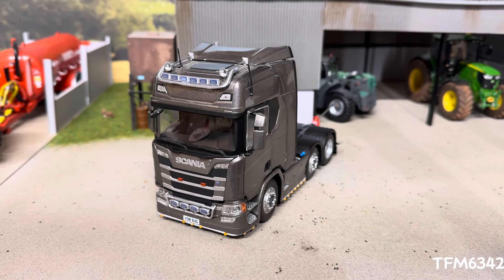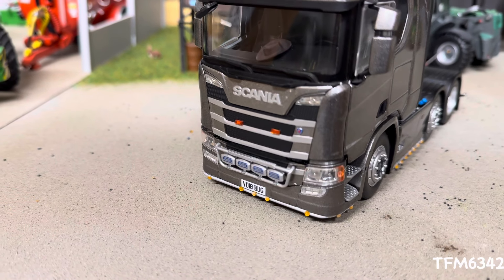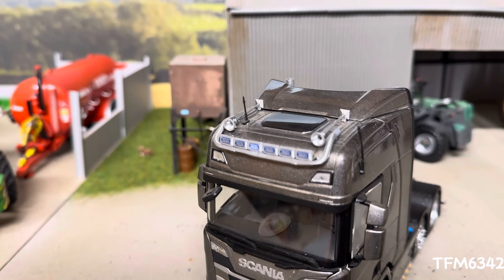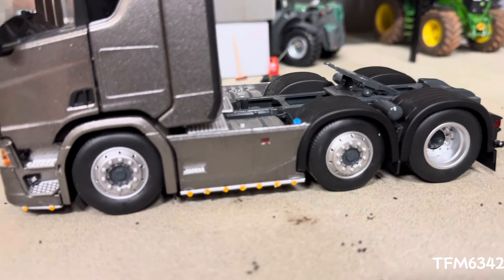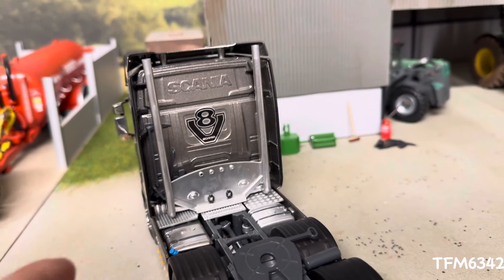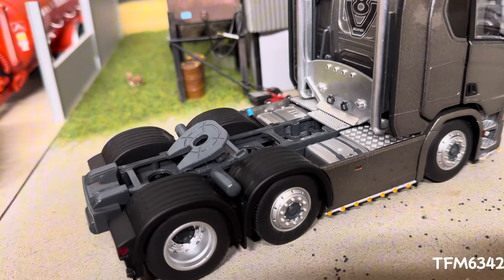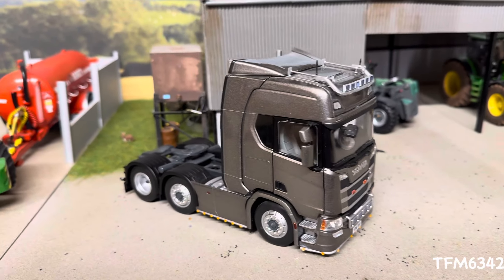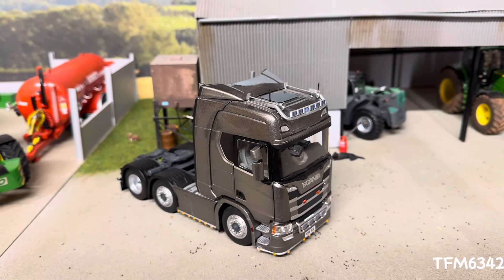Marge models Scania conversion showcase and review